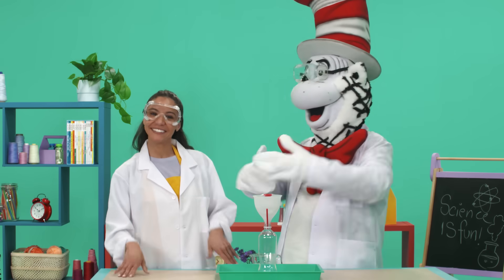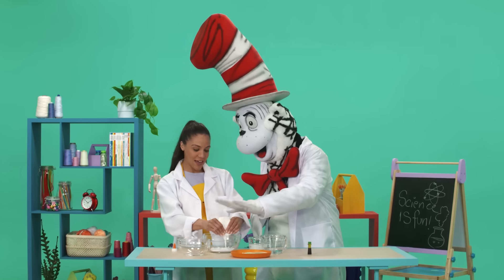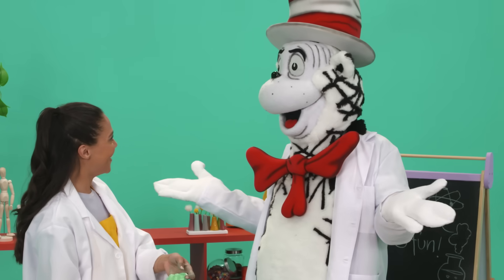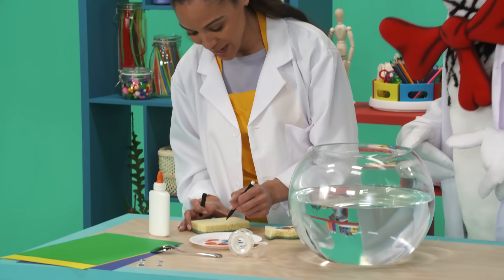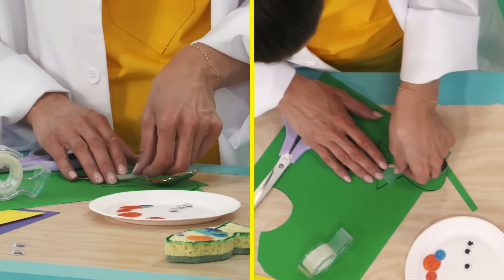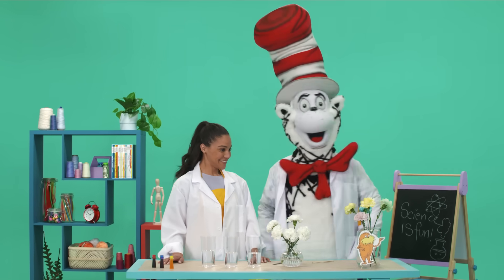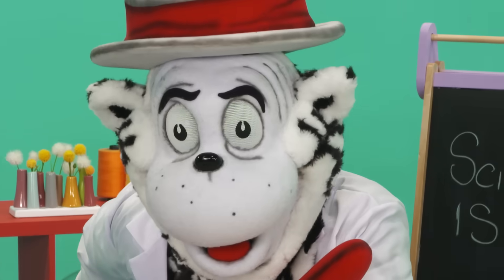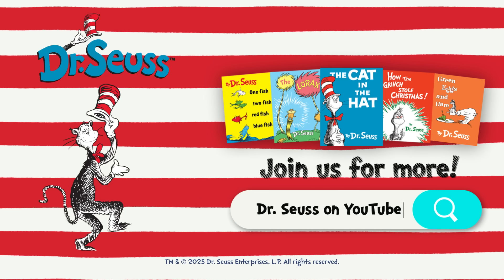Full Episode: Science and Slime Time! | Crafty Fun with the Cat in the Hat | Dr. Seuss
Get ready for some super-duper science fun with the Cat in the Hat! We’ll be making slimey green eggs, testing which of our handmade fish will sink or swim, and wrapping it all up with a special flower experiment you won't want to miss!